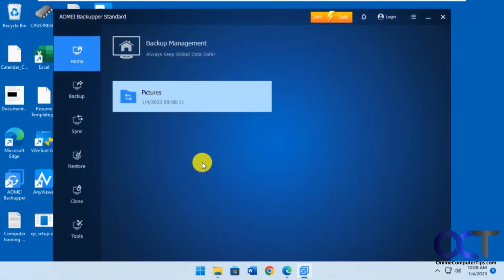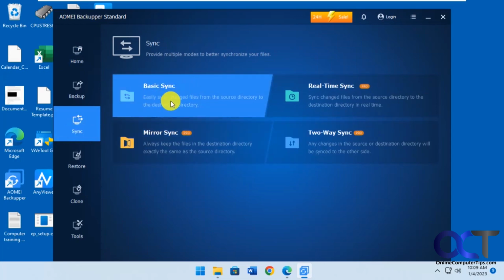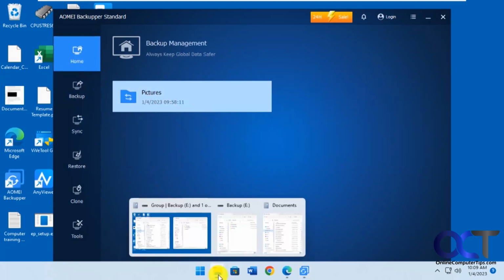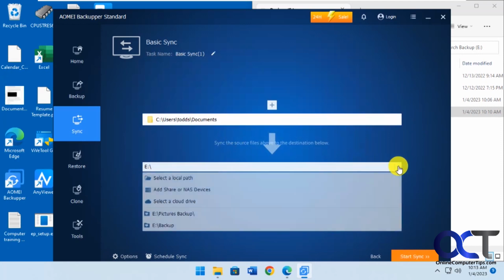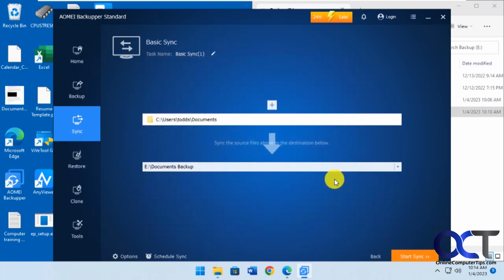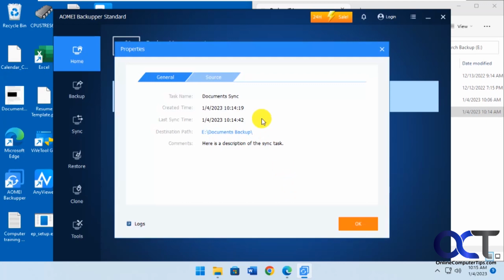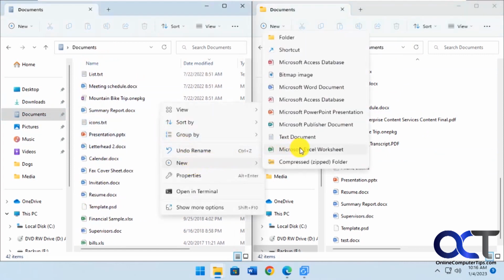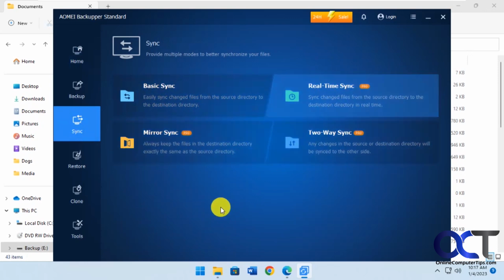How to Synchronize a Folder to a Different Drive or Another Location | Backup & Sync Guide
Are you looking for an easy way to keep your important folders synced across different hard drives, external USB drives, or network storage? In this tutorial, we show you how to use the free version of "AOMEI Backupper" to set up a basic synchronization task. This is an excellent method for creating redundant backups of your photos, documents, and project files.

We explain the different types of synchronization available—including basic, real-time, mirror, and two-way sync—and demonstrate how to configure a source and destination, run your first sync, and rename your tasks for better organization. Learn how to automate your file management and ensure your data is always exactly where you need it.

0:00 Introduction: The Benefits of Folder Synchronization
0:45 Comparing Sync Types: Basic, Real-Time, Mirror, and Two-Way
1:40 Setting Up a New Sync Task (Source vs. Destination)
2:20 Choosing Your Destination: Local Drives, NAS, or Cloud
2:50 Running Your First Basic Sync and Monitoring Progress
3:15 How to Manage and Rename Your Sync Jobs
4:05 Live Test: Adding a New File to the Source and Syncing
5:05 Summary and Free vs. Pro Version Features

Here is a link to the AOMEI Backupper software.

Step-by-Step Instructions:

1 - Install AOMEI Backupper: Download the free version of AOMEI Backupper from the official website. This version includes the "Basic Sync" feature.
2 - Navigate to the Sync Tab: Open the application and click on Sync in the left-hand sidebar.
3 - Select Your Sync Method:
* Basic Sync (Free): Synchronizes changed files from the source to the destination.
* Real-time/Mirror/Two-way Sync (Pro): These advanced options offer automatic updates or bidirectional syncing.
4 - Choose Your Source Folder:
* Click Add Folder.
* Browse to the folder on your computer that you want to back up (e.g., your "Documents" or "Pictures" folder).
5 - Choose Your Destination:
* Click the bottom bar to select the destination path.
* This can be a folder on a second internal hard drive, an external USB drive, or even a Network Attached Storage (NAS) device.
6 - Start the Sync: Click Start Sync. The program will take a snapshot and begin copying your files to the new location.
7 - Organize Your Tasks: * Once finished, your job will appear on the Home screen.
* Click the three horizontal lines and select Edit Sync to give it a recognizable name like "Work Docs Backup."
8 - Manual vs. Scheduled Sync: You can click the Play icon to run the sync manually whenever you add new files, or use the Schedule option to have it run automatically at specific times.
9 - Verify Your Files: Check the destination folder in File Explorer. You should see a mirror of your source folder's contents, ready for use if your main drive ever fails.